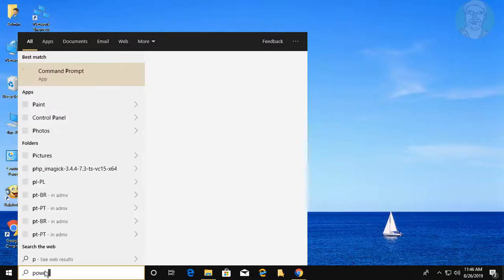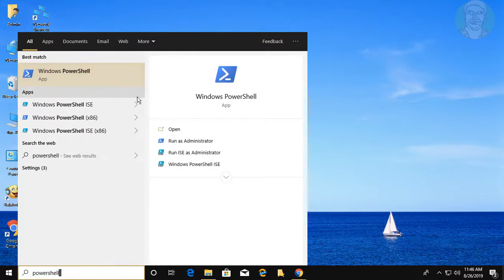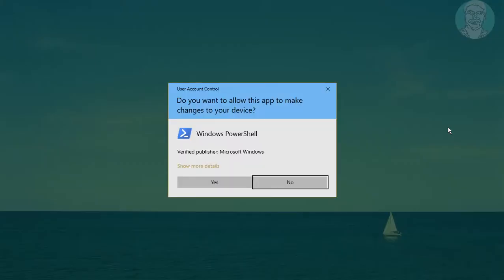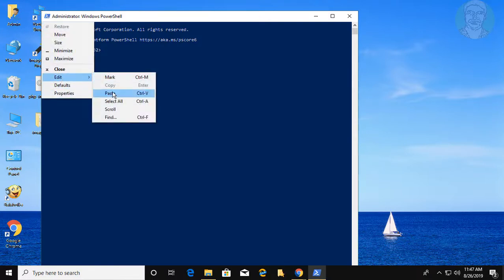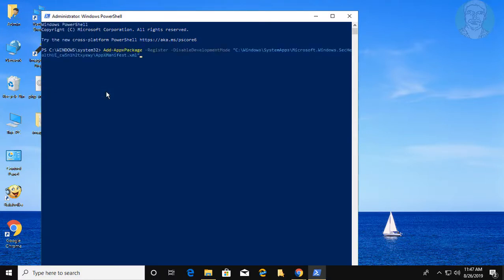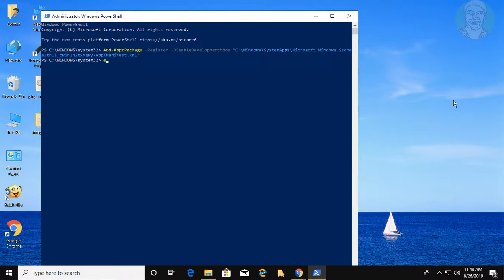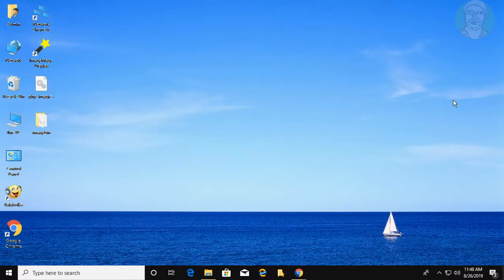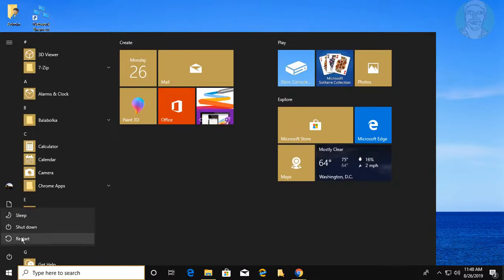[Solved] You’ll Need A New App To Open This WindowsDefender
This Tutorial helps to [Solved] You’ll Need A New App To Open This WindowsDefender

Add-AppxPackage -Register -DisableDevelopmentMode "C:\Windows\SystemApps\Microsoft.Windows.SecHealthUI_cw5n1h2txyewy\AppXManifest.xml"